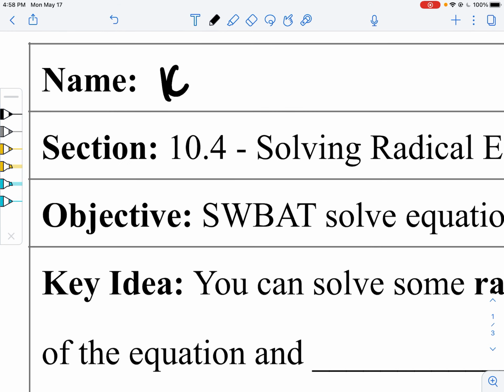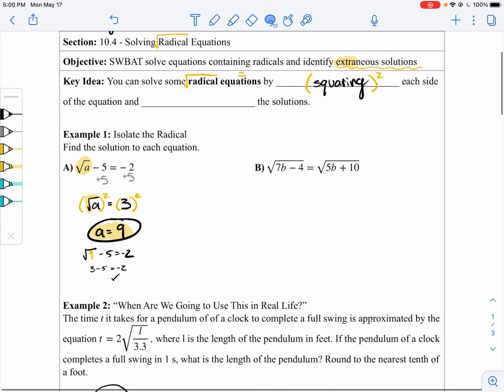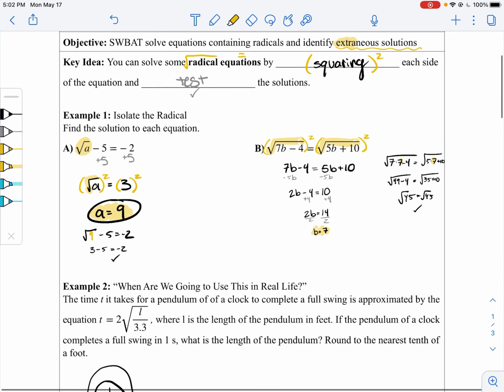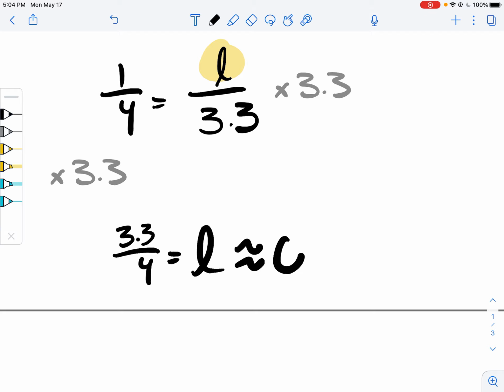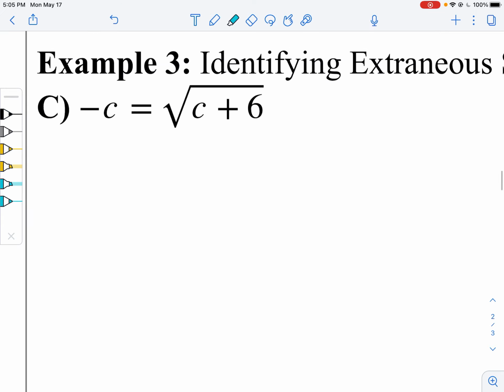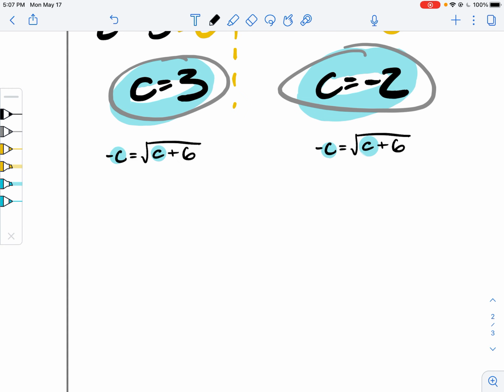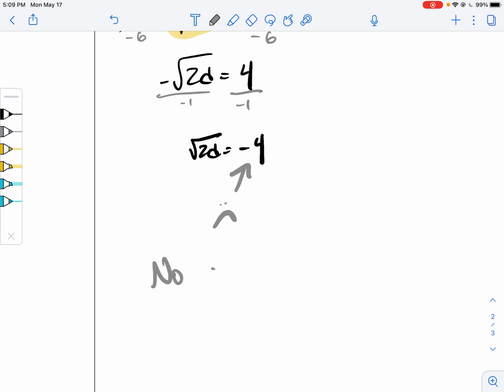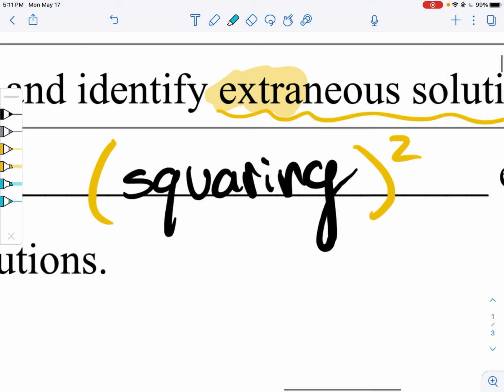Alg 1 10.4 Solving Radical Equations